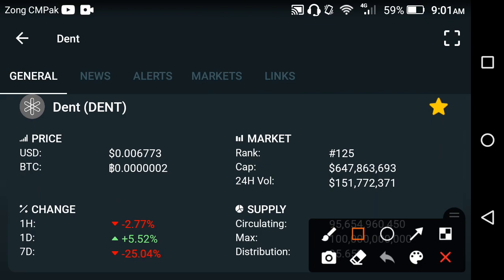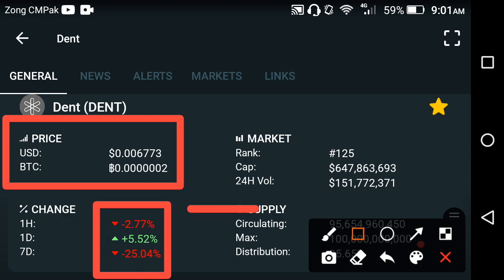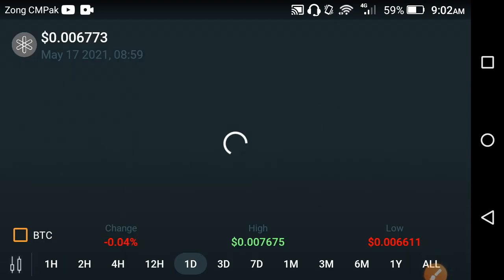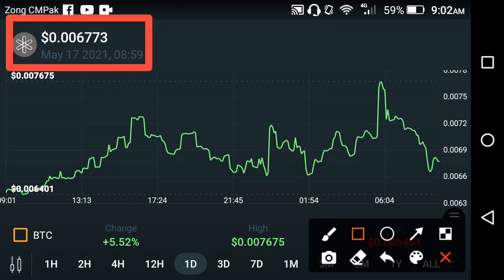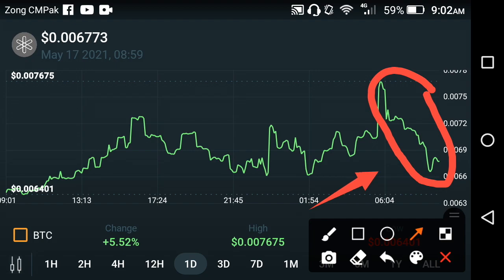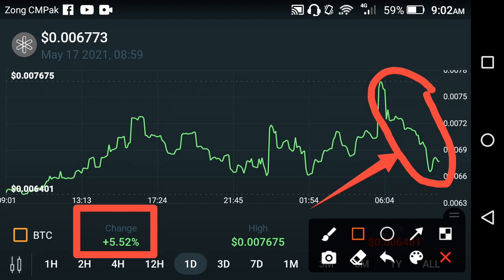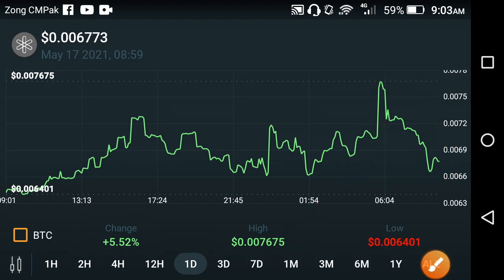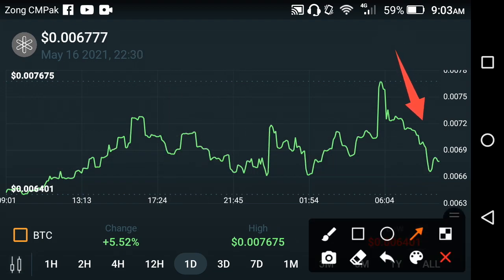Dent coin Holders You need to see this update! Dent price prediction || Dent news today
In this Video i am gone to show you Dent Surprise pump!! Dent coin price prediction || Dent news today || Dent crypto

We Uploading following types of videos:
1) Andriod Apps , Andriod Problem , Andriod Tips and tricks
2) Computer Helps ANY kind of Related Pc Apps , softwere , Online Web and Social Problem.
3) YouTube Related For Example Channel Growing , channel Monetization , Tips and Tricks for viral video.
4) Andriod Apps Review
5) All Social Media Growing , Problems , Tips and tricks Etc.
Some Extra

YouTube Promotion
2) COMMENT ( Random comment )
3) SEE EVERY DAY MY CUMMUNITY POSTS

2 ) How to gain subscribers fast | How to Get subscribers on YouTube | increase subscribers fast 2021

3 ) New Earning App 2021|| How to Make Money Online || Watch videos Earn money || Easy way to earn money

4 ) New Earning App 2021/ Watch video earn money / Money Time app sy paise kaise kamaye